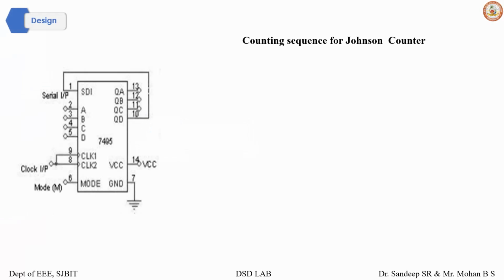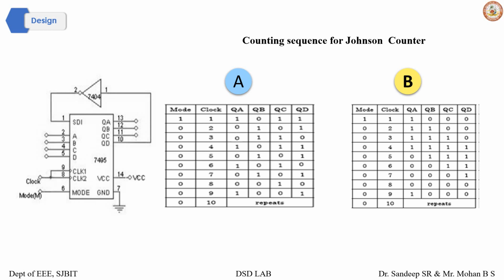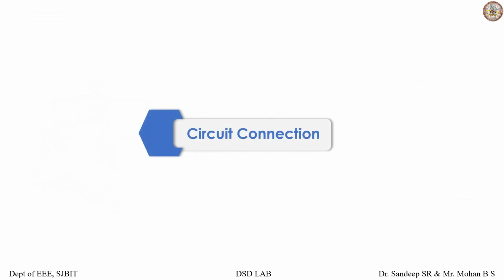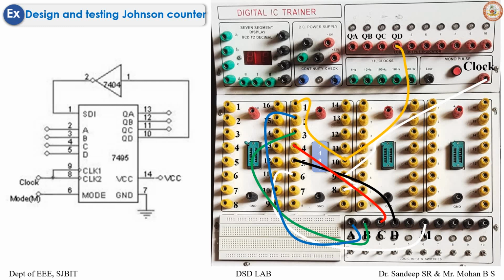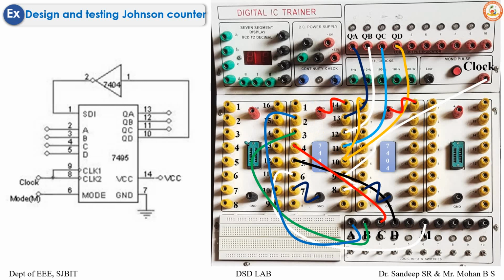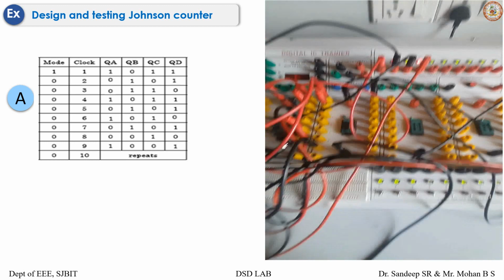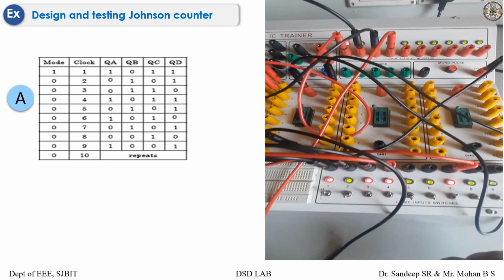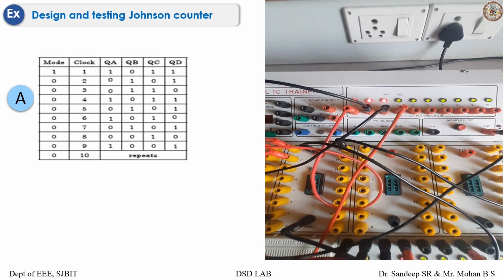Design and testing Johnson counter